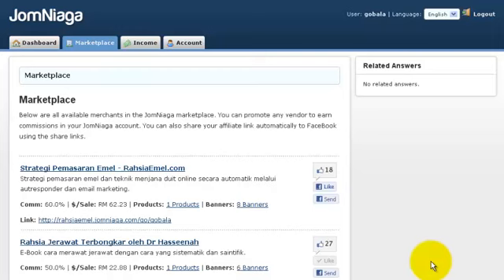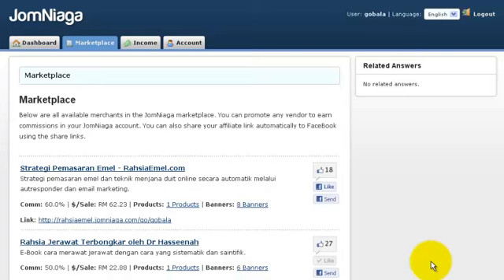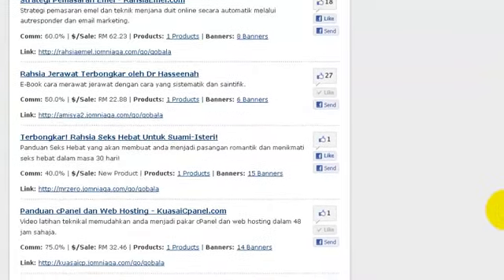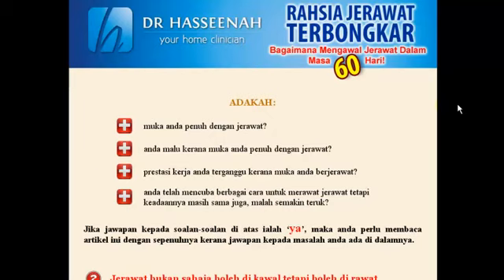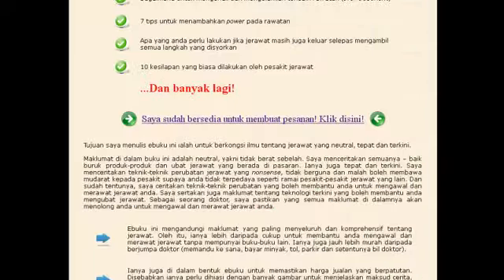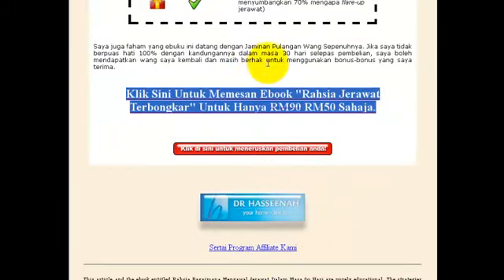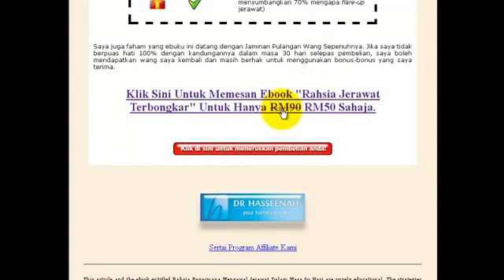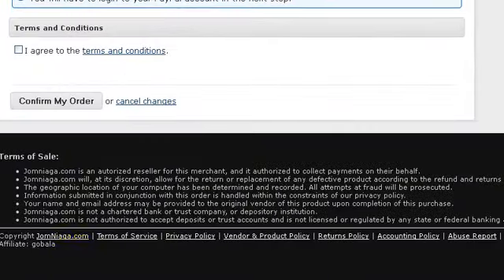Verify Your JomNiaga Affiliate Links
Test your affiliate links to see if it's working as it should.